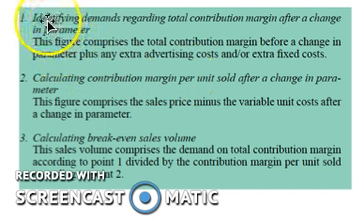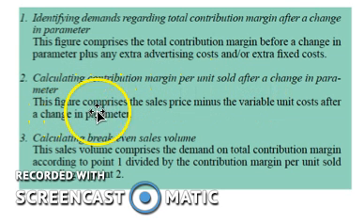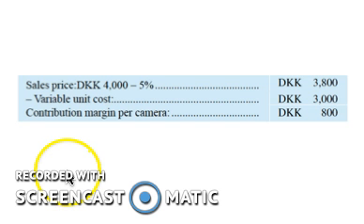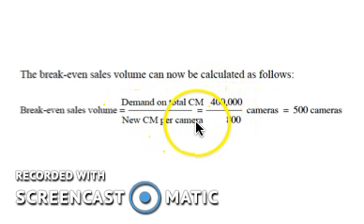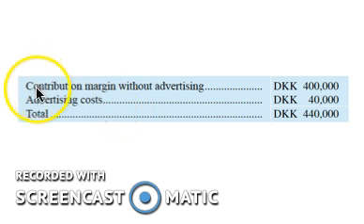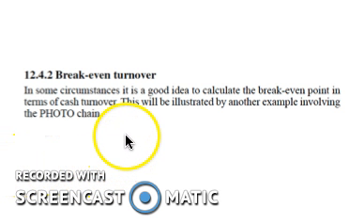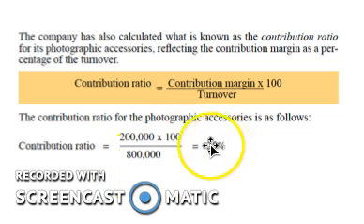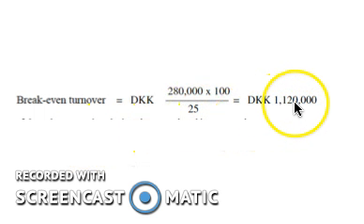break even cost and break even turnover